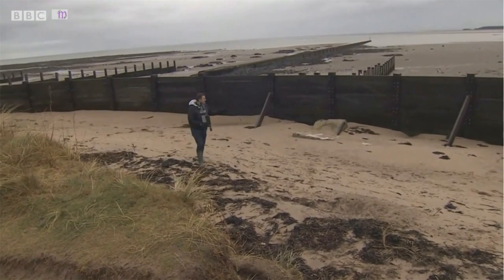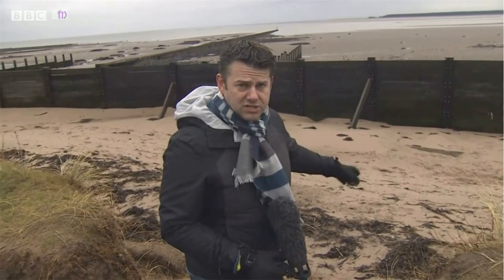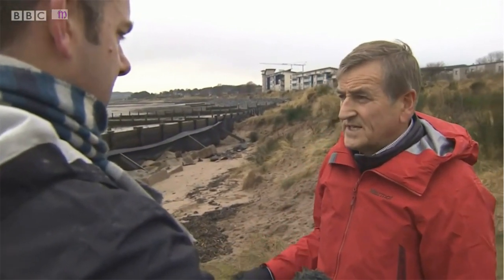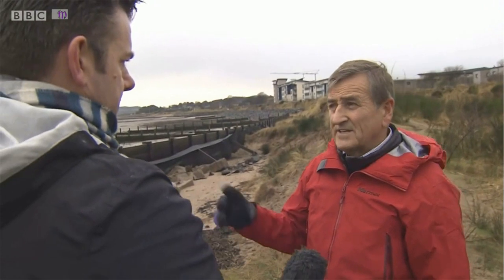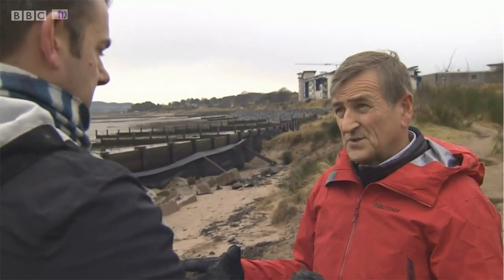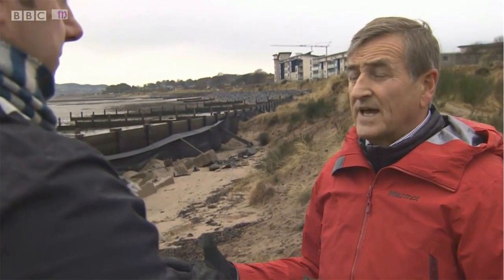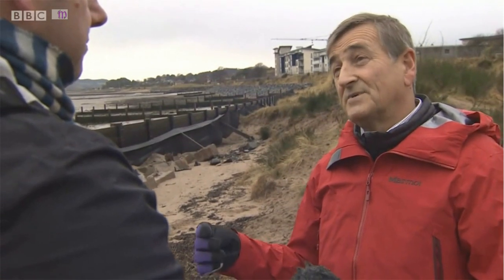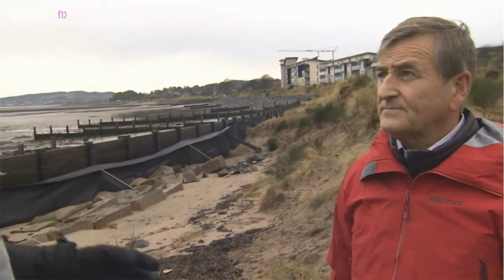Monifieth Coastal Defences on BBC Reporting Scotland 5/1/18